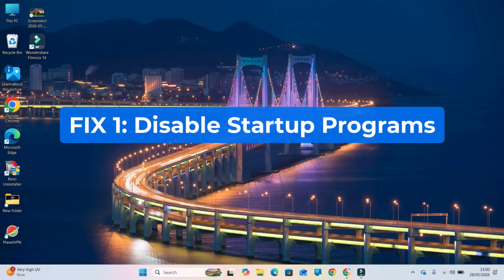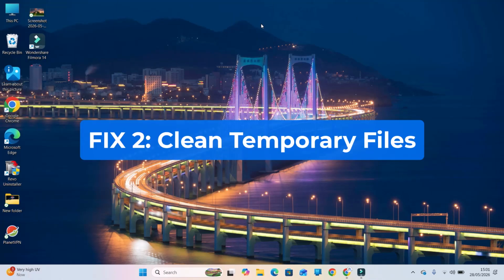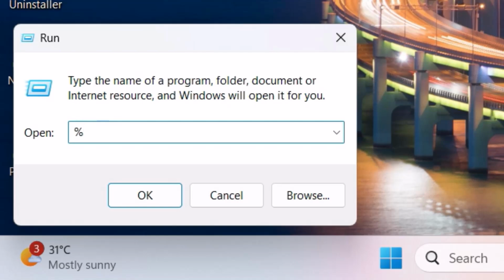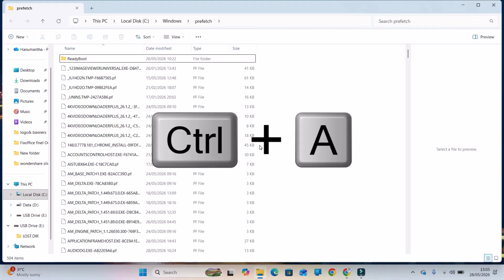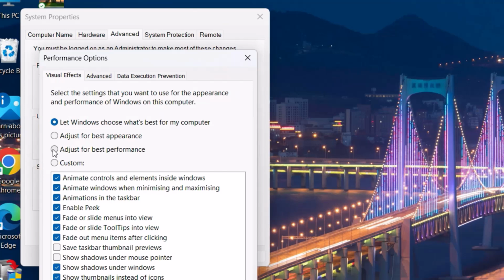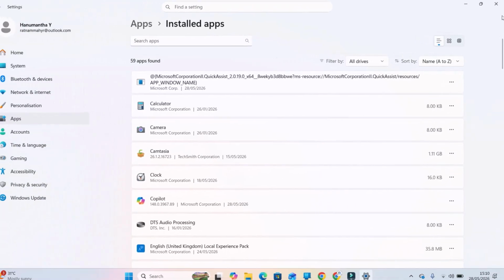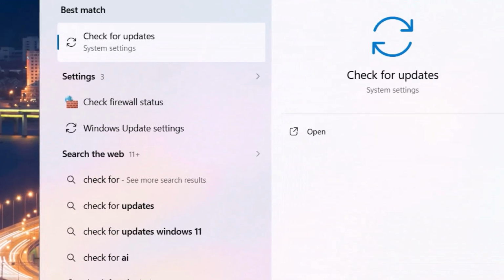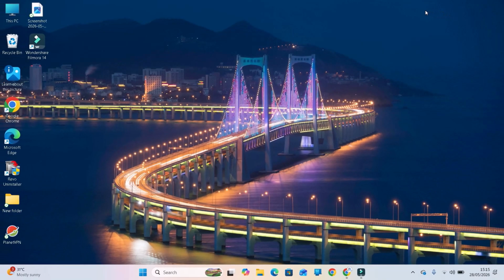Fix Windows 11 Slow Performance & Lag (Boost Speed 2026) | Make Your PC Faster Instantly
Is your Windows 11 or Windows 10 PC running slow? This video shows how to fix slow performance, lagging, freezing, and speed issues with simple step-by-step solutions. Learn how to boost PC speed, clean junk files, disable startup apps, and optimize system performance.

Topics covered:

Windows 11 slow performance fix
Windows 10 lag fix
Boost laptop speed
Fix PC freezing issue
Speed up computer instantly